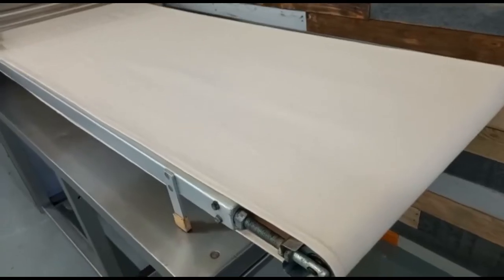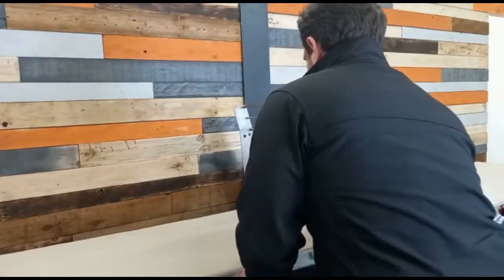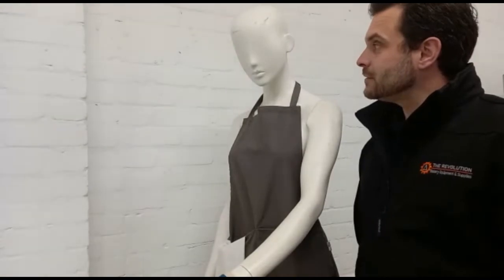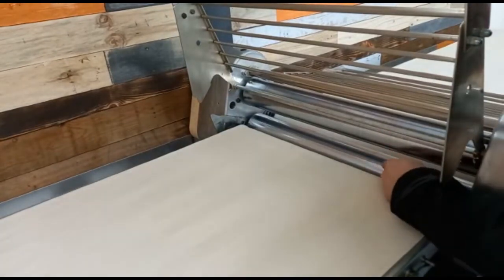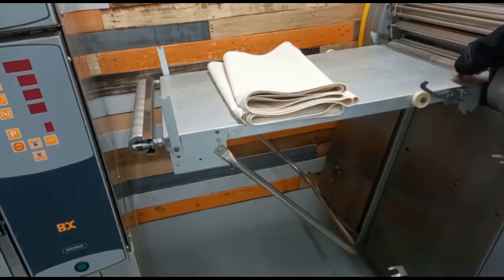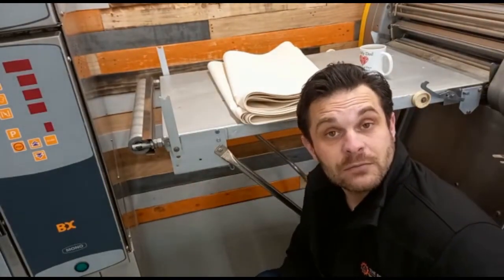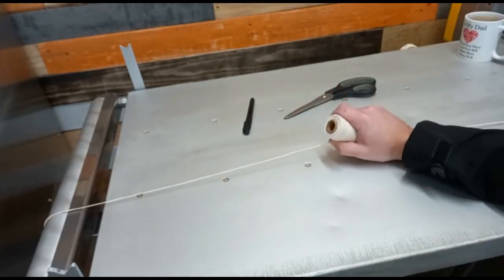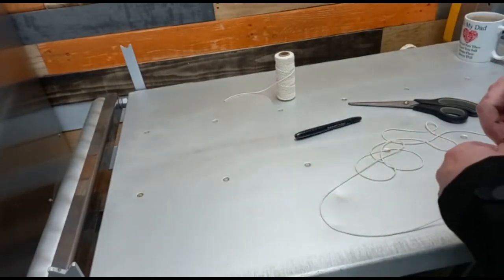How to Measure For Replacement Dough Sheeter Belts.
You may from time to time require new or replacement belts for your dough sheeter, pastry roller or laminator.
Its important to have and give accurate measurements when sourcing and/or requesting belts to be manufactured.

A first attempt at putting information out there - not great footage, sound or editing. but we like a laugh anyway and the information provided is still relevant.
We are a family run business looking at modernising and revolutionising the way the bakery machinery & supplies industry services their customers.
where all the machines seen in our videos will be available for purchase unless otherwise sold.(Correct as of 15th November 2021).